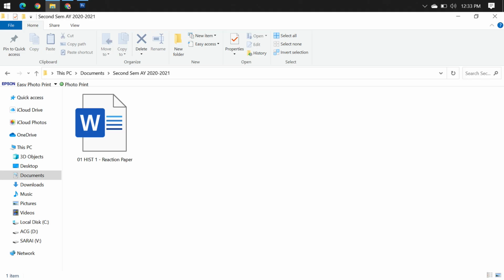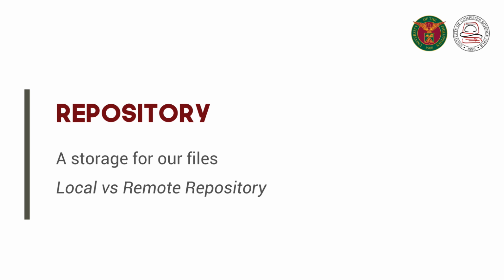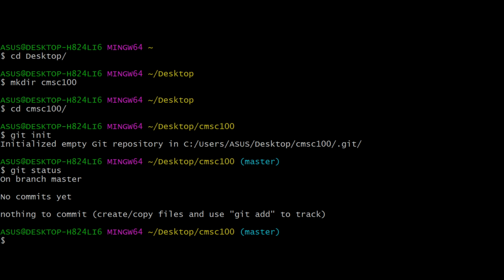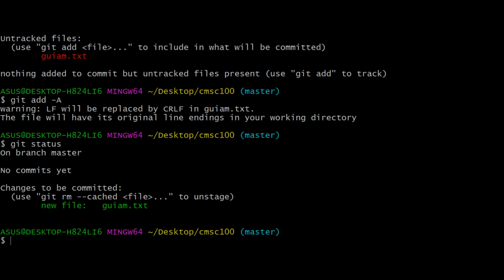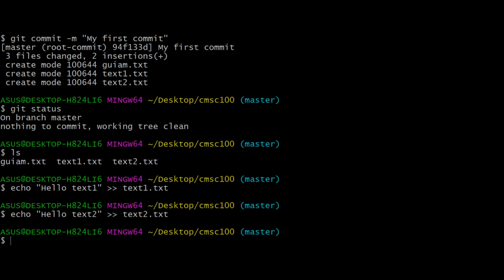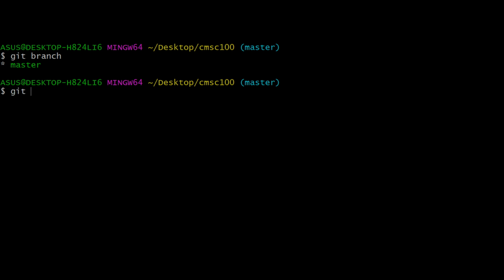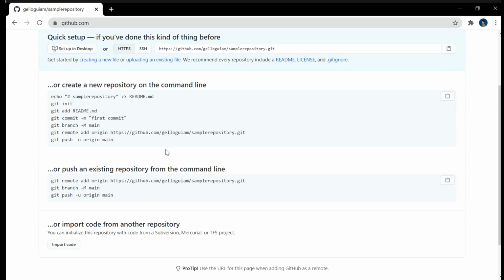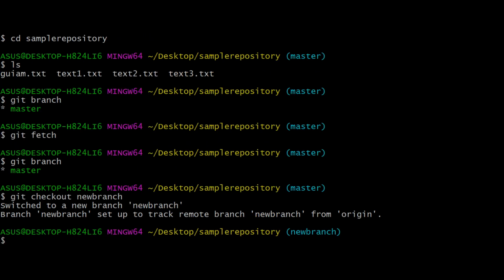[CMSC 100] Lab 01 Git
This material has been reproduced and communicated to you by or on behalf of the University of the Philippines pursuant to PART IV: The Law on Copyright of Republic Act (RA) 8293 or the “Intellectual Property Code of the Philippines” The University does not authorize you to reproduce or communicate these materials. The materials may contain works that are subject to copyright protection under RA 8293.

Learning Objectives:
1. Understand git workflow
2. Know and be able to use basic git commands for common situations
3. Differentiate Git and GitHub
4. Be able to work with a team in a single repository

This video is part of the video series for CMSC 100 Laboratory (Second Semester, AY 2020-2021).

Prepared by

Angelo C. Guiam
Instructor
Institute of Computer Science